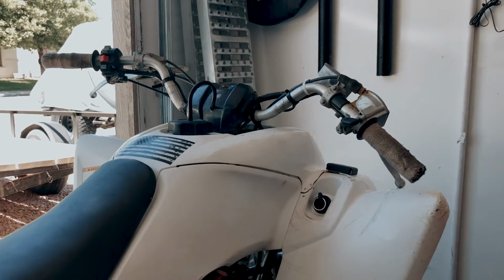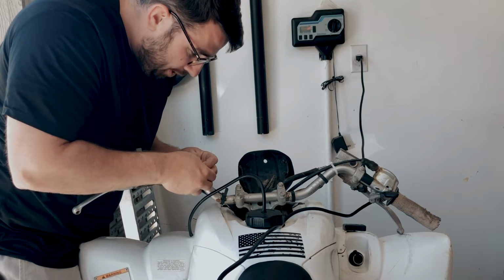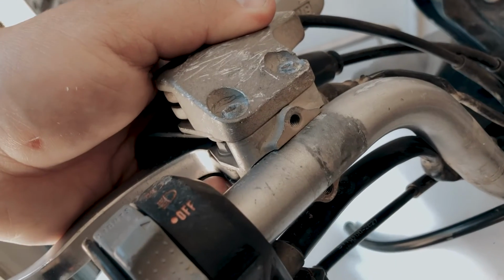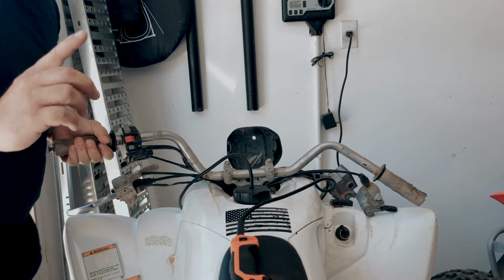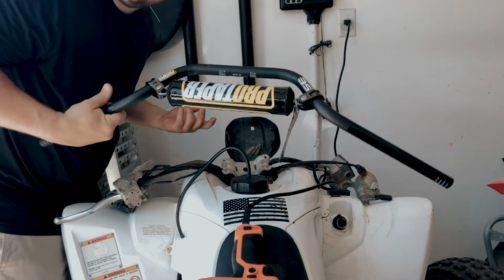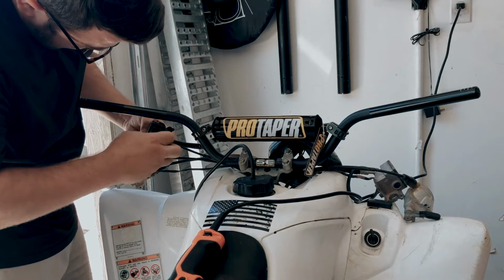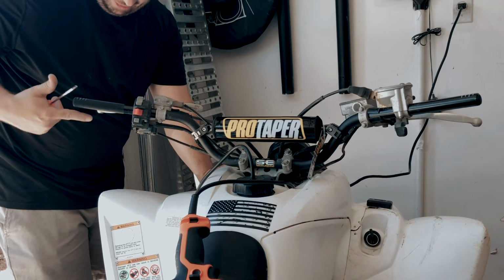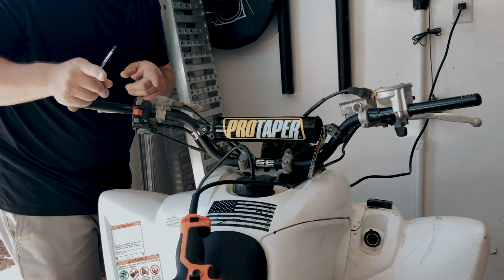How to replace your ATV Handle Bars! ( The ATV Noob)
Look I am a noob at ATVs, mechanics and everything else man related but I was able to switch out my yamaha raptor 350 handle bars pretty easily with almost no mistakes so if i can do it then you can too!

Replacing you atv handle bars is really easy. Make sure you buy the right ones, unscrew everything put it in and screw it all back. Seriously watch the video and you'll see how easy it is.